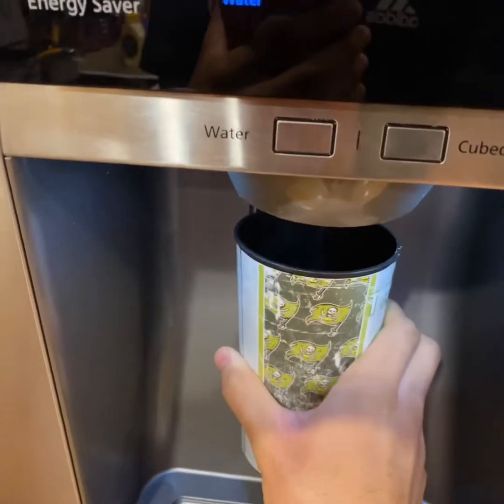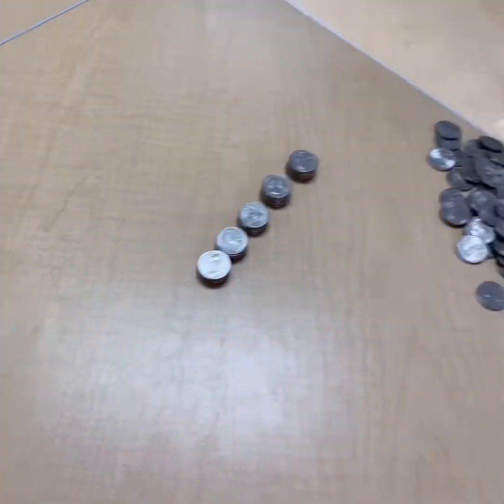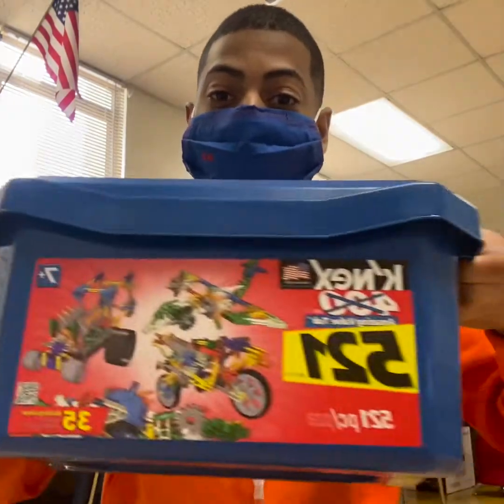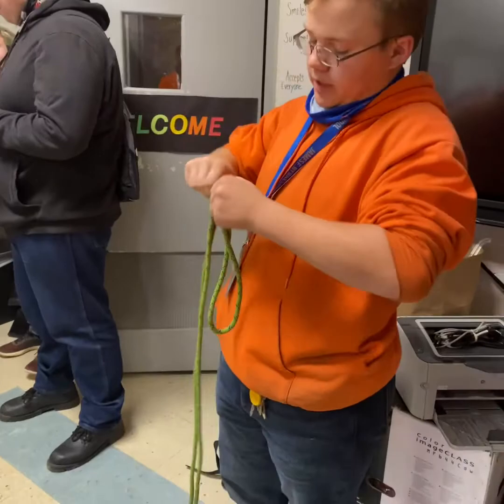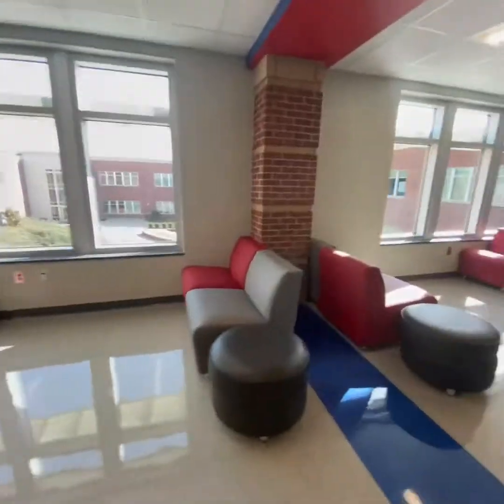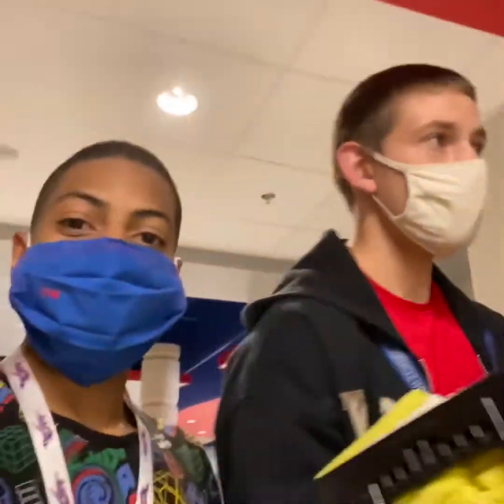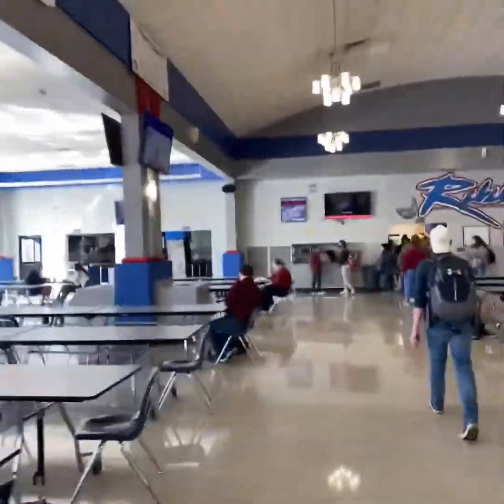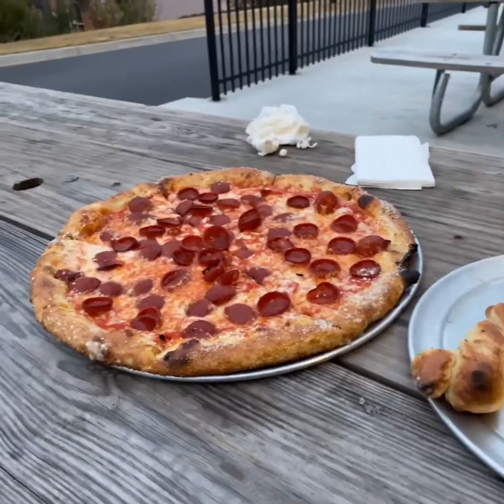A week in my life